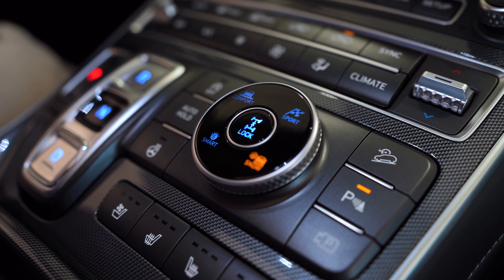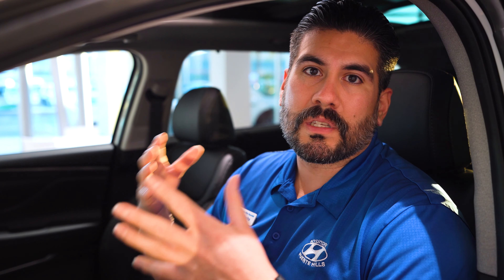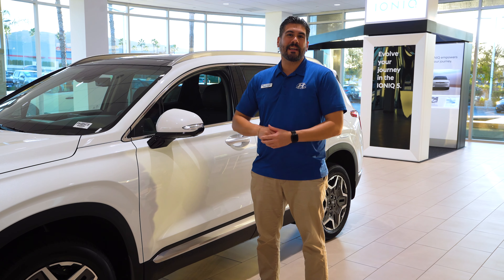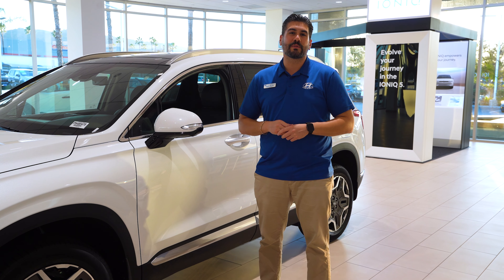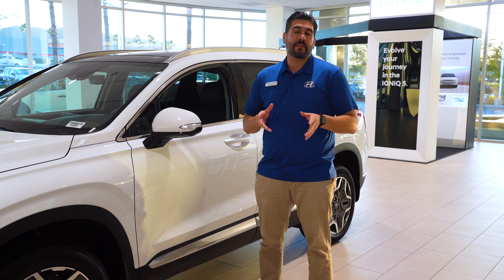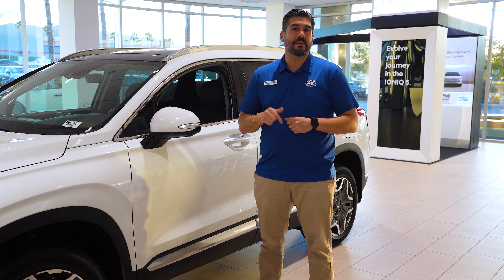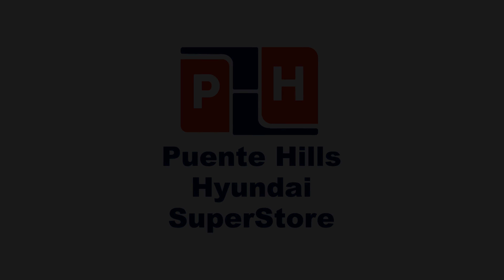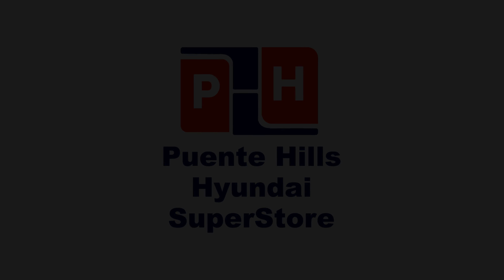2023 Hyundai Santa Fe | Driving Modes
Go places you couldn't before with the driving modes on the 2023 Hyundai Santa Fe!
0:00 Intro
0:16 Driving Modes